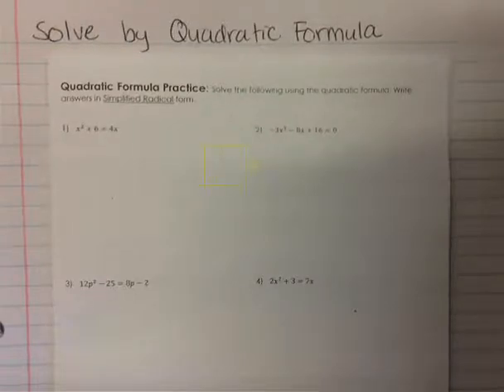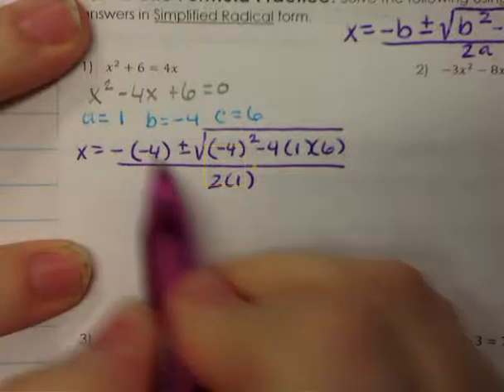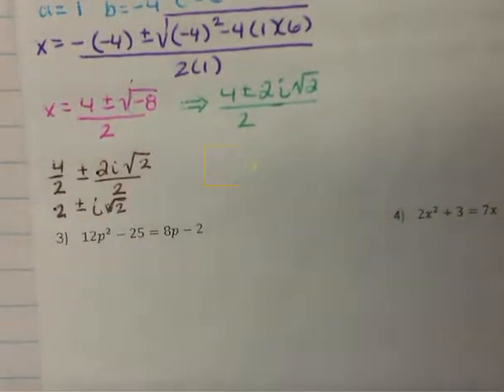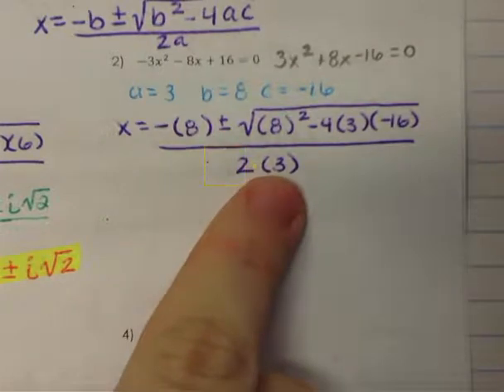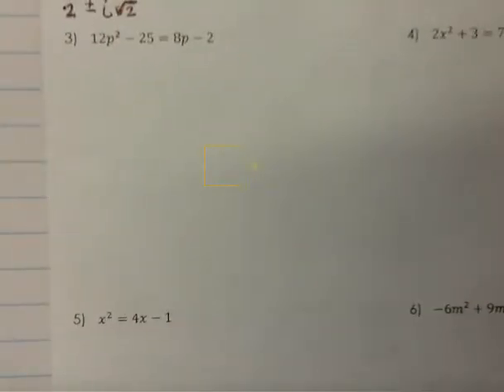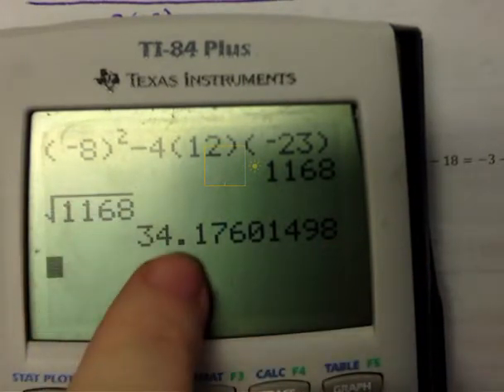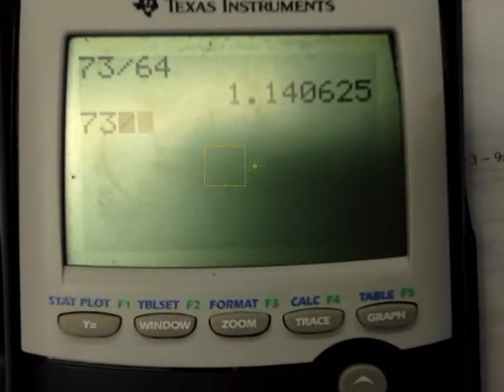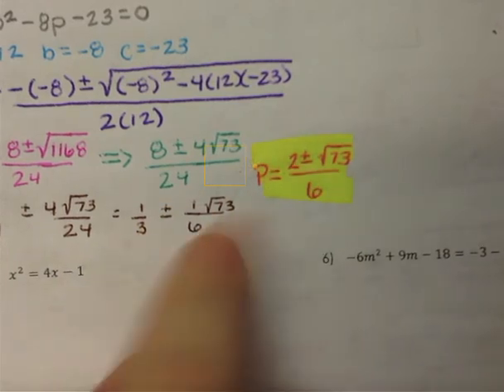H Solve by Quadratic Formula Examples 1 3